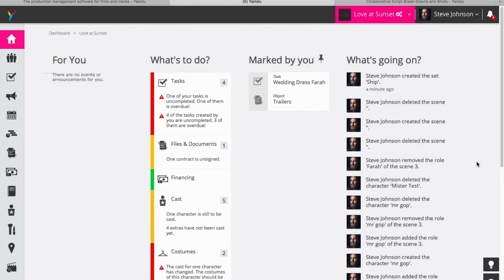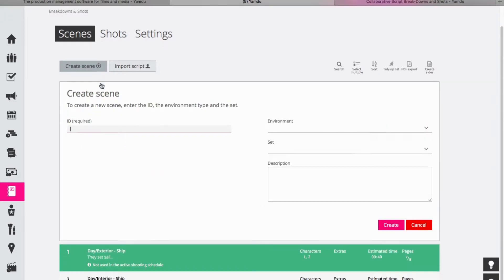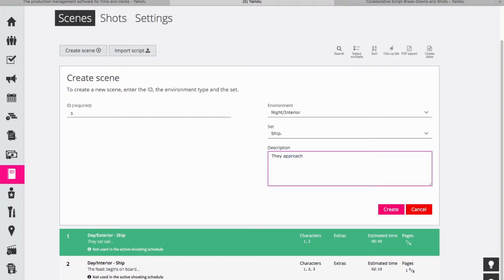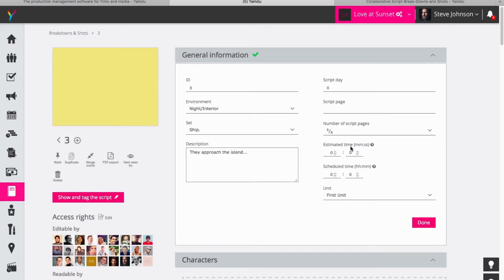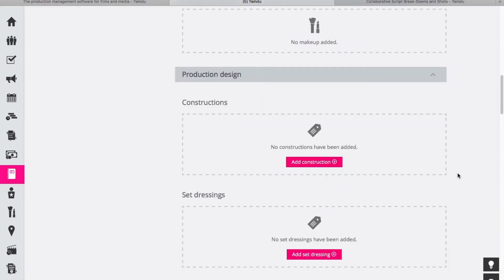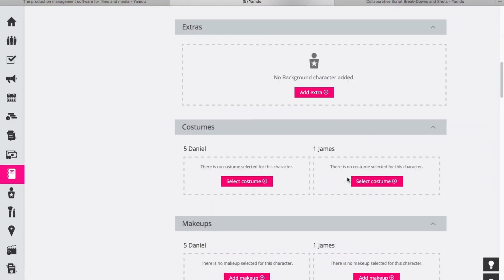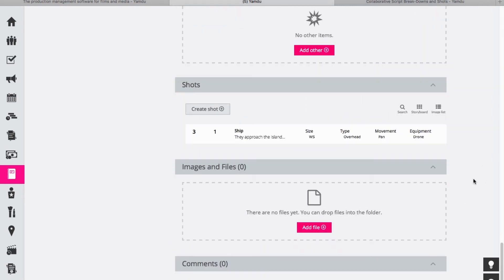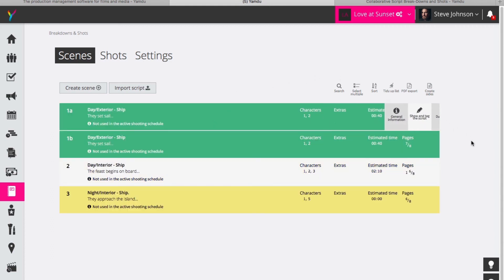Yamdu Tutorial: how to create breakdowns using scenes and shots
Yamdu allows you to create script breakdowns using both scenes and shots. If you want to learn how to only work with scenes,